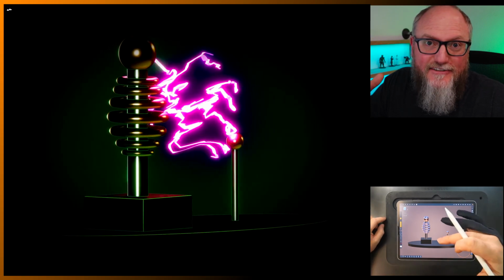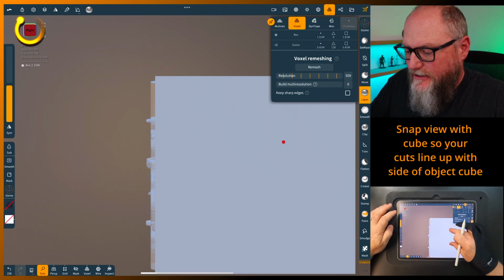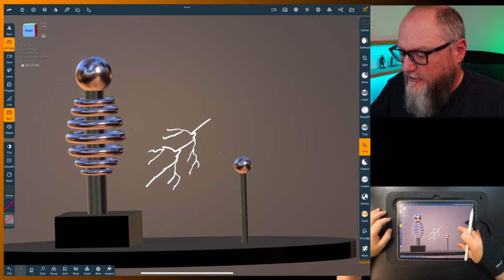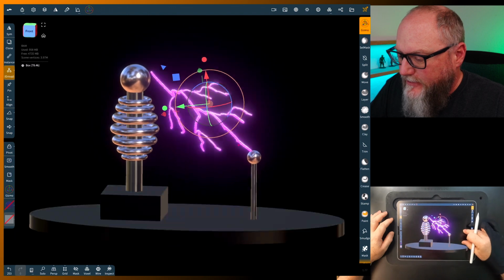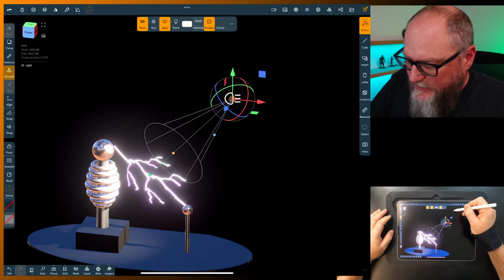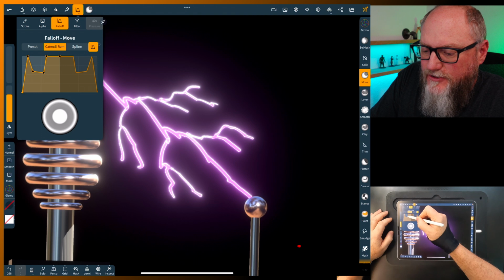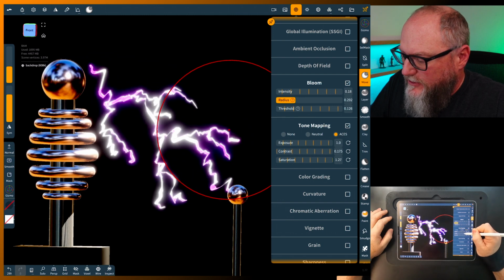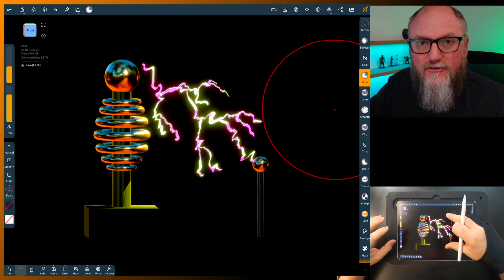Nomad Sculpt Tutorial: Realistic Lightning Fast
Nomad Sculpt Tutorial: Realistic Lightning Fast. I take you step by step sculpting realistic lightning. I demonstrate how make this avoiding the common pitfalls of materials and lighting! Have fun sculpting this with me in less than 10 minutes.

00:00 Nomad Sculpt Tutorial: Realistic Lightning Fast
00:19 Start With Cube
00:55 Layer Brush
01:35 Trim Tool
02:16 Paint
02:34 Materials Menu
03:10 Post Processing
04:16 Avoiding Lighting Pitfalls
05:40 Removing Material Shadows
06:15 Move Tool Final Shaping
07:46 Scene Fine Tuning
09:16 Thanks For Watching!

Photo Reference used in this video came from Unsplash.

                       Software Used